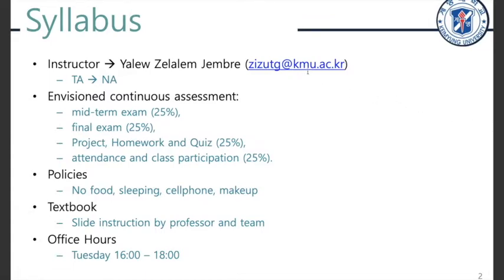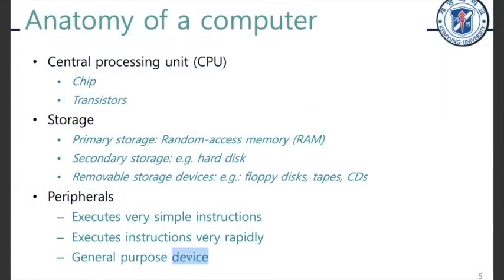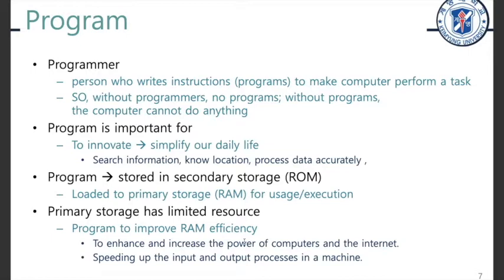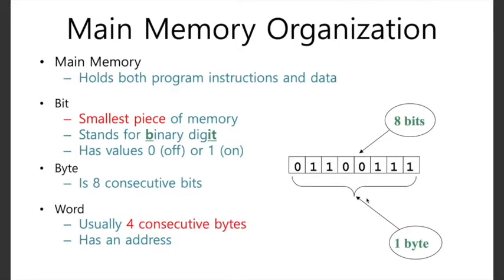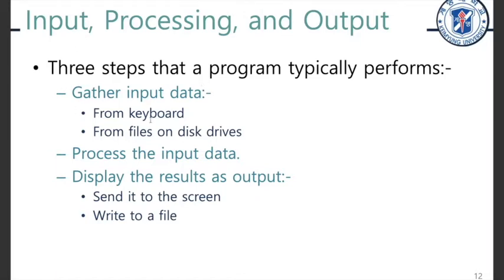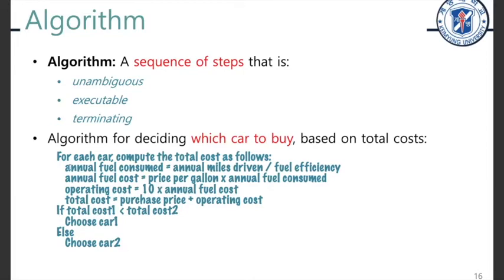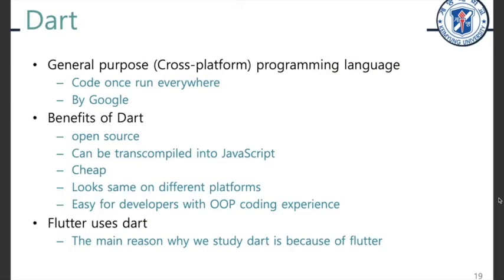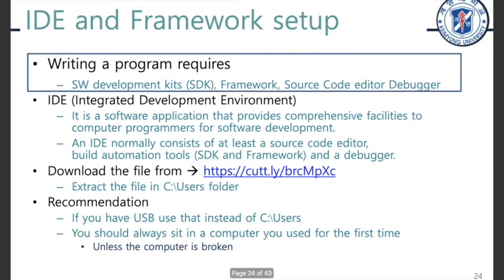KMU YZJ DA FL1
When you have questions ask at QNA in CTL
Please find the ppt slide for all video lectures in CTL
       PDS menu to find slides there